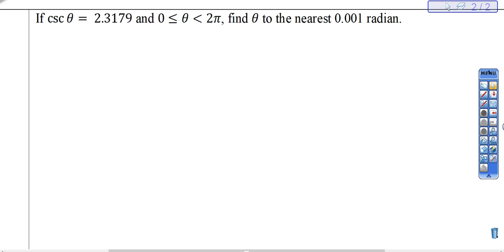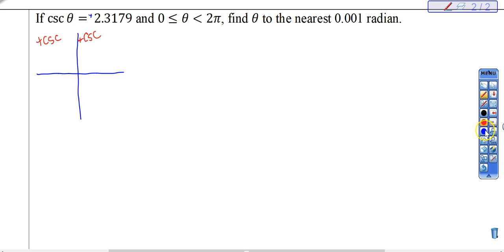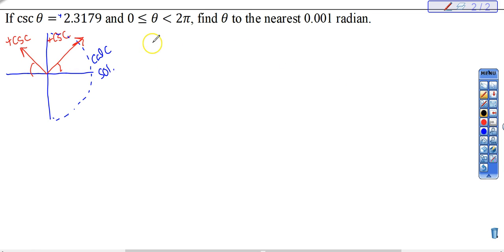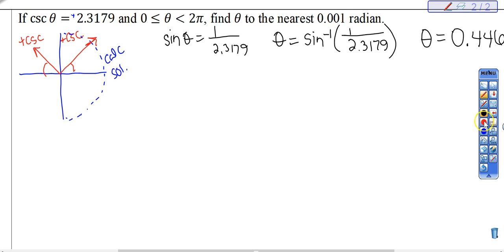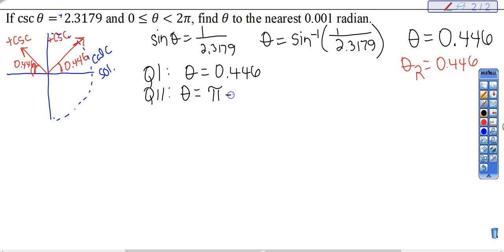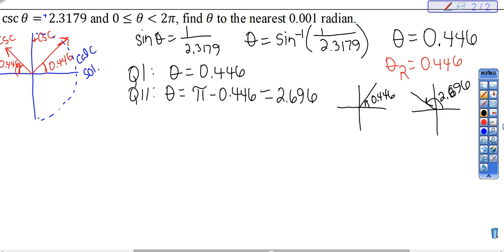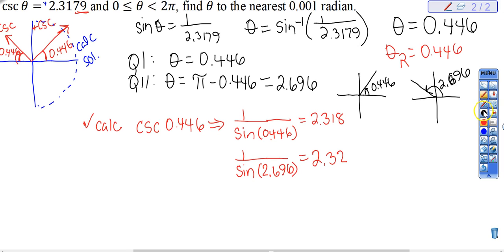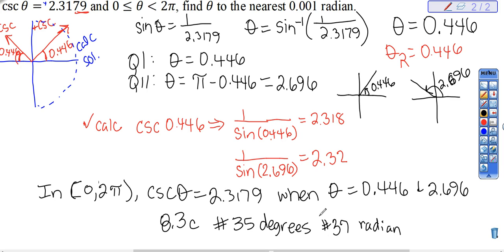8.3c Finding Multiple Measures of Theta part 2